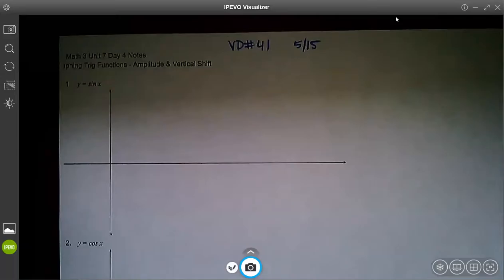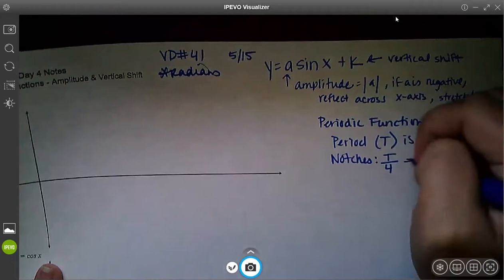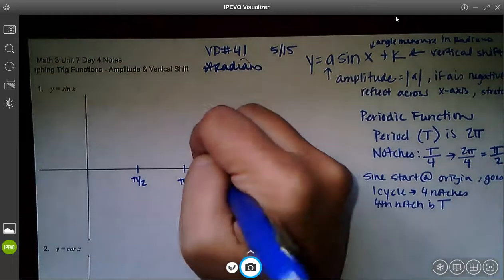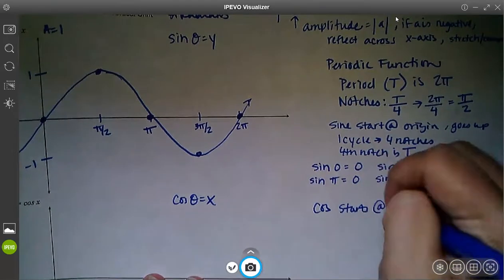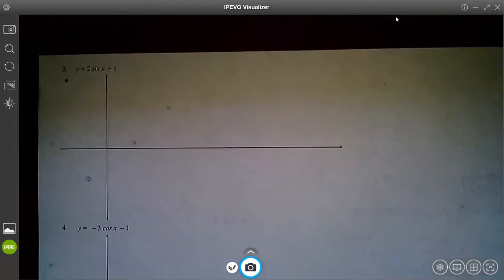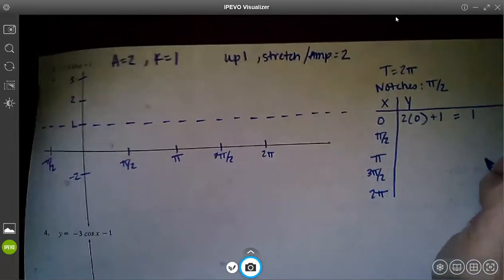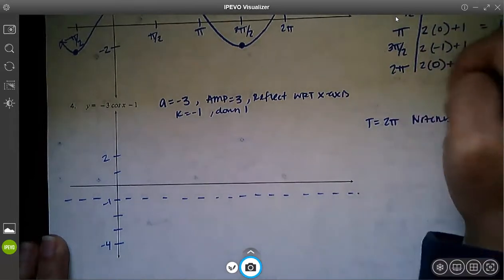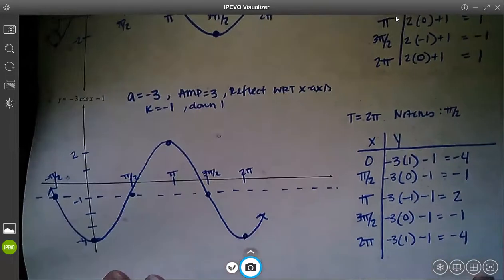Math 3 Unit 7 Day 4 Graphing Sine & Cosine, Amp & Vertical Shift